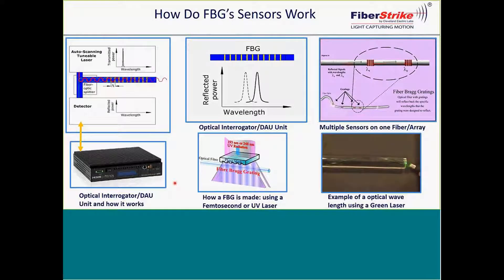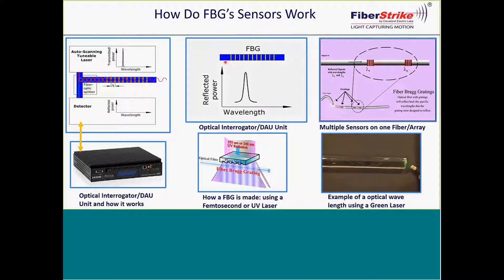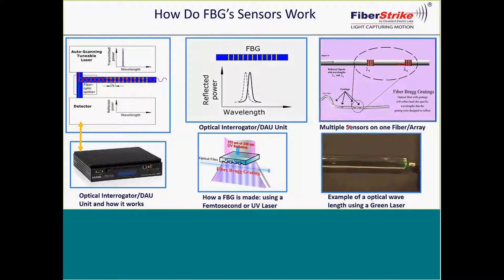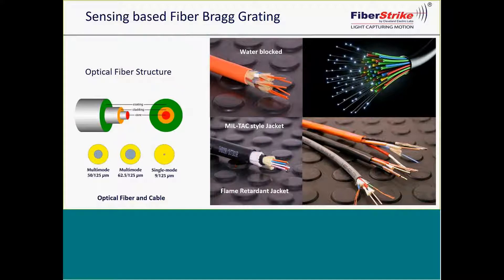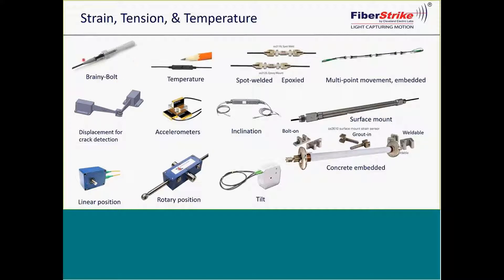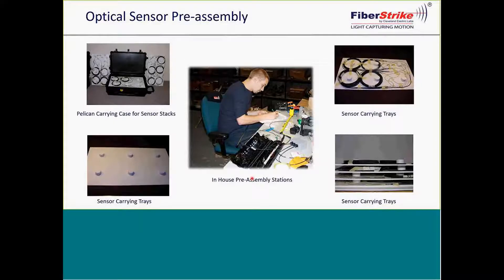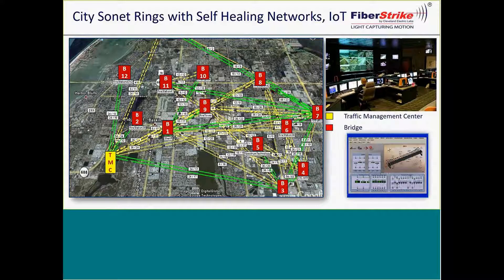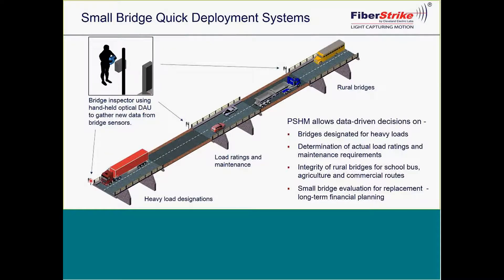How Do Fiber Bragg Grating Sensors Work and Its Deployment Advantages - [PART - 2]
Structural Health Monitoring Using Fiber Optic Sensors - Webinar by Cleveland Electric Laboratories. Cleveland Electric Laboratories is a family-owned business that has been serving our customer's sensor needs since 1920. Our Advanced Technologies Group continues to develop exciting new and important sensing and application capabilities using various Fiber Optic technologies such as Fiber Optic Sensor, Manhole Switches, intrusion detection systems and many more.